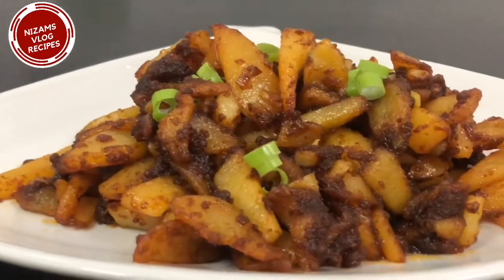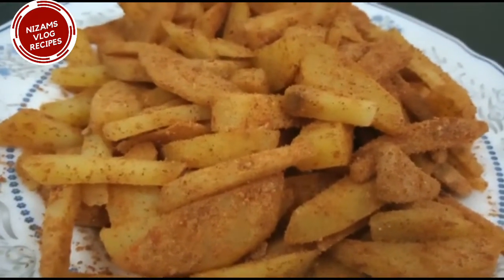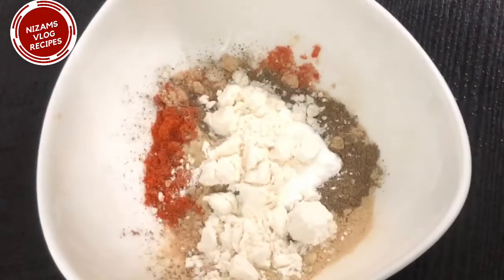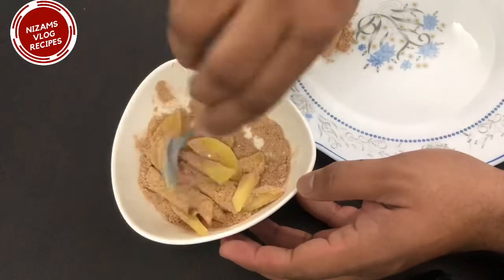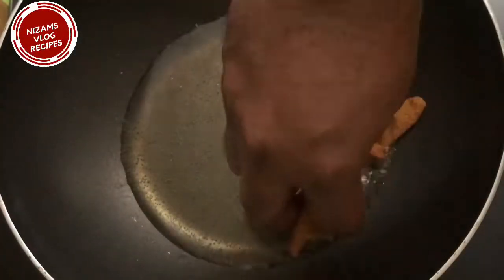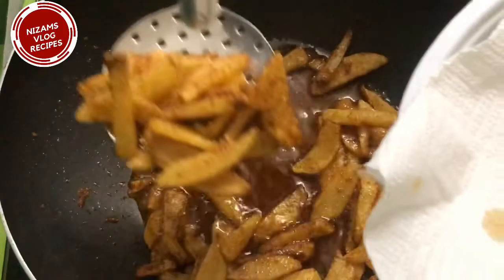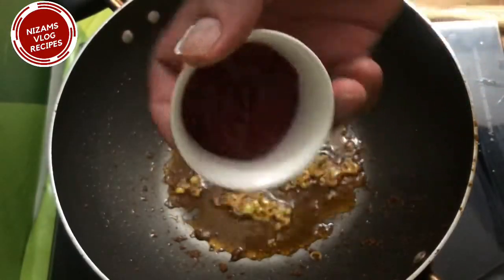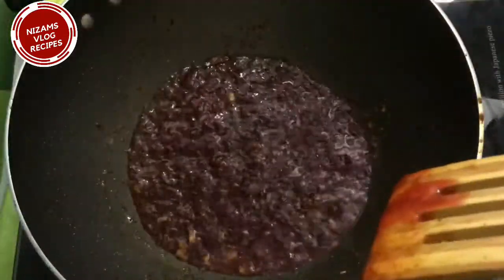BBQ Potato Fry | Crispy Restaurant Style Starters | Easy Potato Recipes| How To Make BBQ Potato Fry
In This Video we will be making a crispy Indian restaurant style starter recipe , which is BBQ Potato Fry , A perfect crispy spicy tangy and sweet starter.

Beef papper Dry Masala Recipe :-

INGREDIENTS:-

Potatoes - 2 Medium Size

Spring Onion -

Soya Souce. - 3 Tsp

Corn Flower-  1/2 Tsp